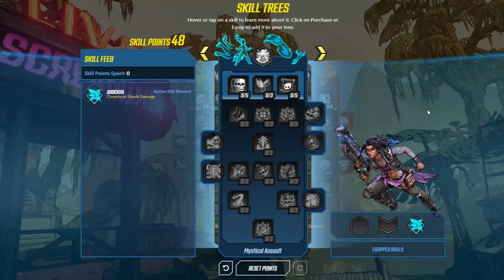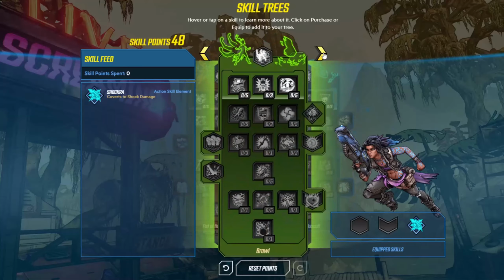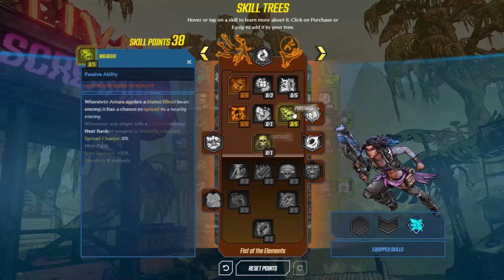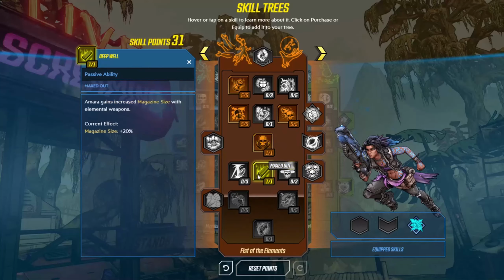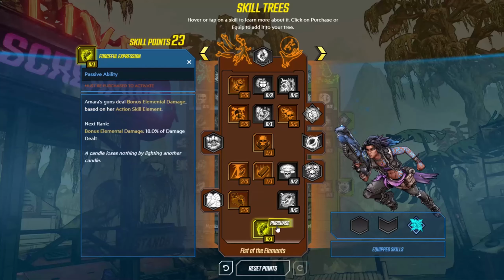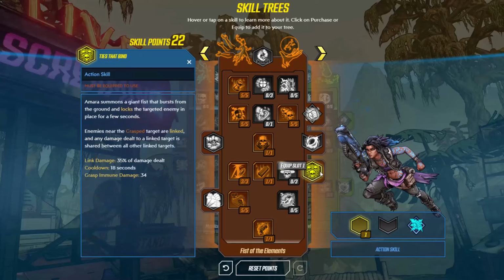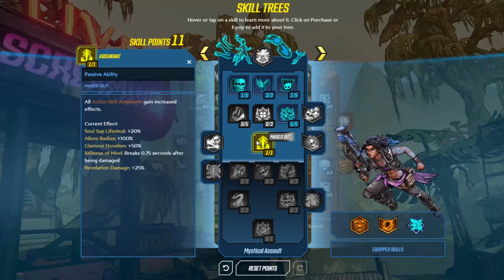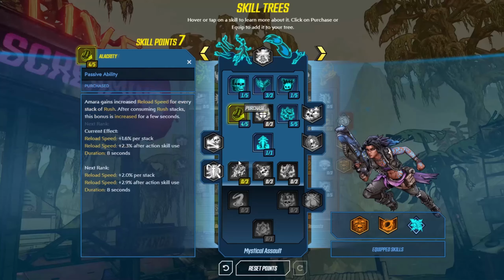Amara Elemental Control Build | Borderlands 3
In this video, I show you an Amara build that I am going to be running when the game comes out. It focuses on all-around crowd control and using elemental damage. :)